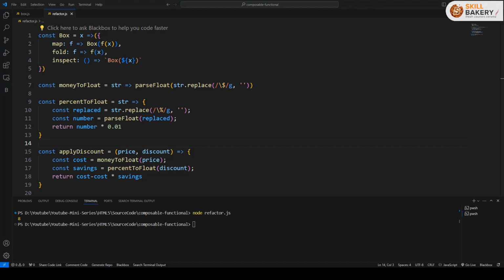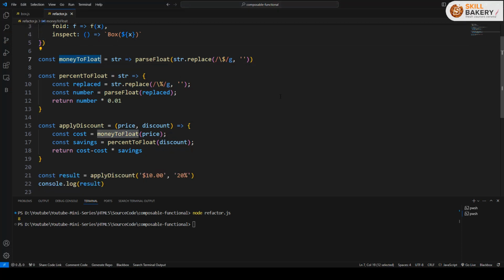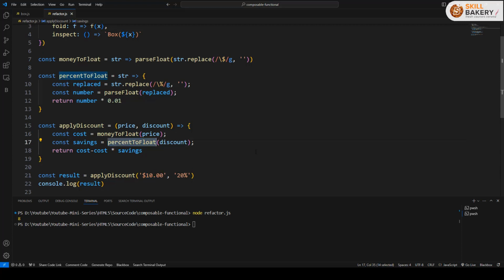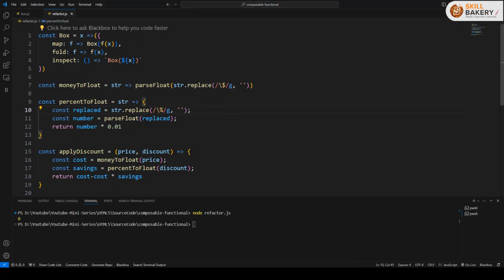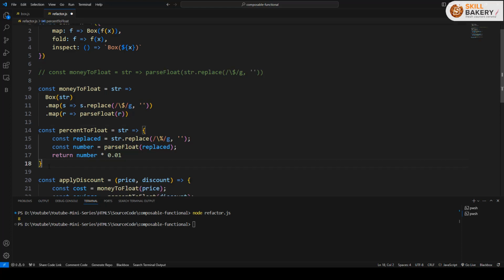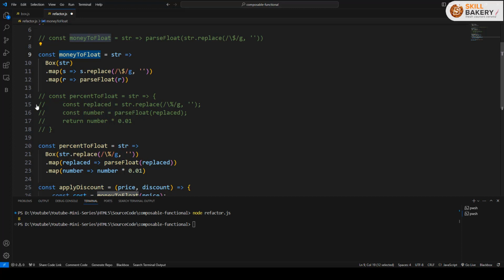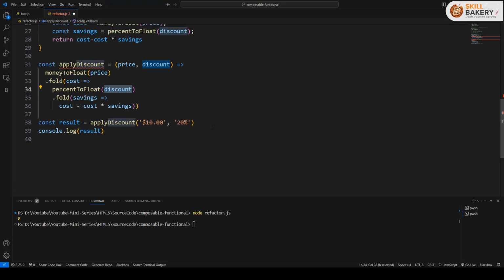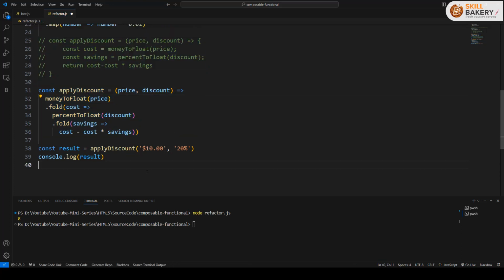Web Developers : Transform Imperative Code into a Unified Composed Expression Using Box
In this transformative tutorial for web developers, we'll guide you through the process of turning imperative code into a unified composed expression using the Box model. Elevate your web development skills by learning how to create a more cohesive and expressive code structure, emphasizing the power of composition. Join us as we explore the principles and practices of transforming imperative code into a unified and composed expression using the Box model.

Video Topics:

Understanding the Benefits of Composed Expressions
Introduction to the Box Model for Unified Composition
Transforming Imperative Code with the Box Model
Real-world Examples: Enhancing Code Readability with Composition
Best Practices for Unified Composed Expressions

Whether you're a seasoned web developer or a coding enthusiast eager to refine your coding practices, this tutorial is tailored to empower you with the knowledge of transforming imperative code into a unified composed expression using the Box model.